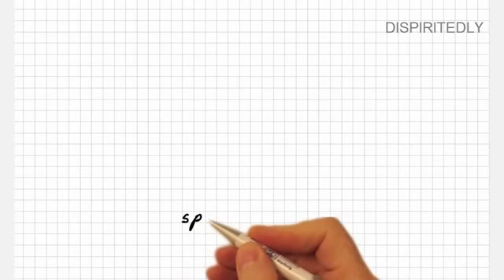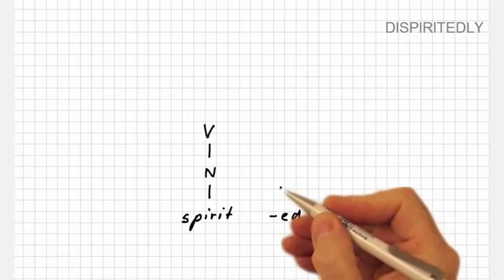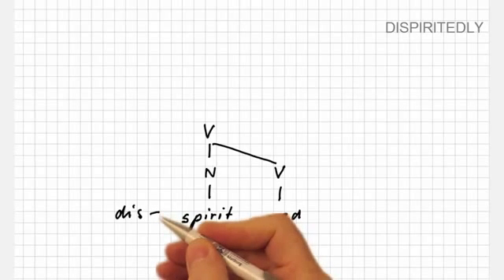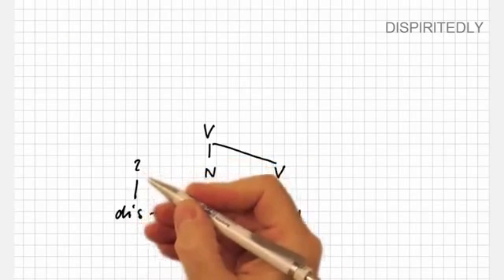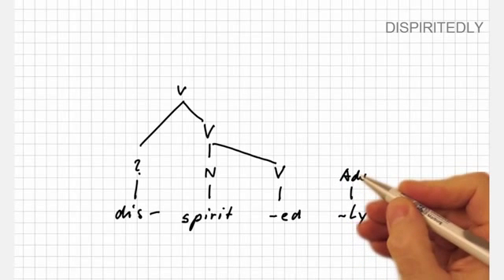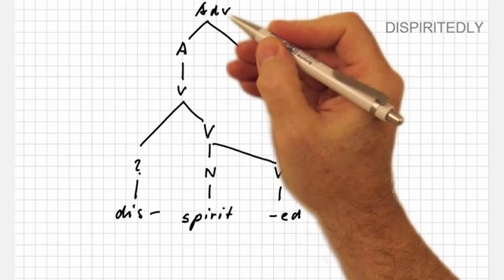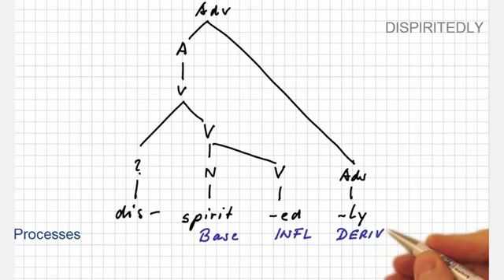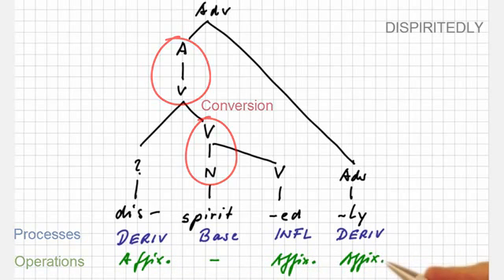RT: English Linguistics - Morphological Analysis: dispiritedly - Video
RT: English Linguistics - Morphological Analysis: dispiritedly = 'Morphological Tree'